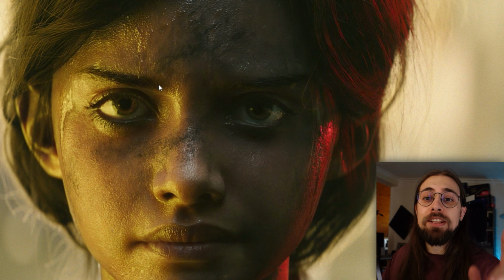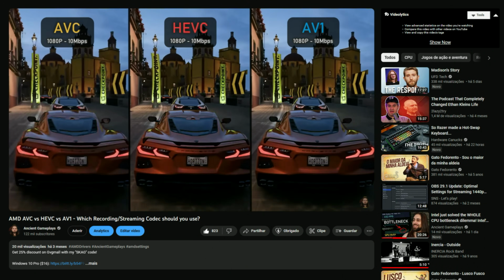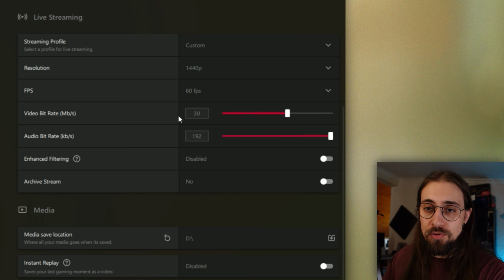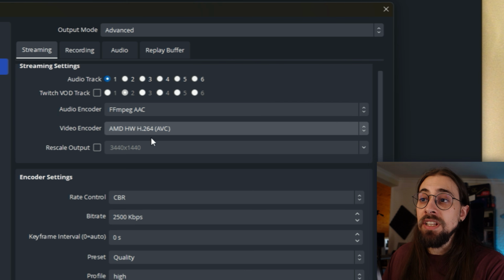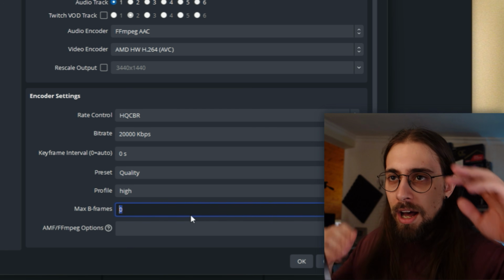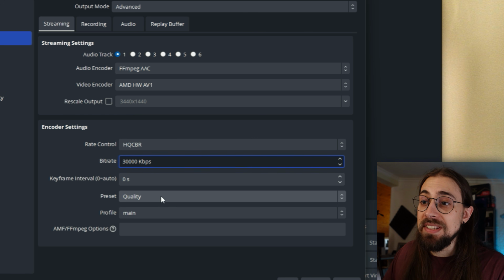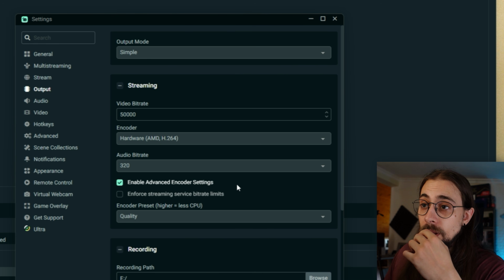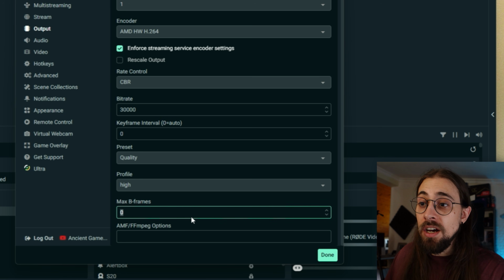BEST AMD Settings for Streaming (2023) | AMD Adrenaline, OBS & Streamlabs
Hello People,

Today, I bring you one of the most requested videos of the last months, which is the BEST AMD Adrenalin Settings for Streaming and Recording, in this case use Adrenalin Software, OBS & Streamlabs Desktop.

00:00 - INTRO and Brief Explanation
00:43 - AMD Adrenalin - AMD GPU Settings
09:06 - OBS Studio - AMD GPU Settings
17:26 - Streamlabs Desktop - AMD GPU Settings

23:40 - CONCLUSION
Channel Members (forgot in this video lol)
More Videos (forgot in this video lol)